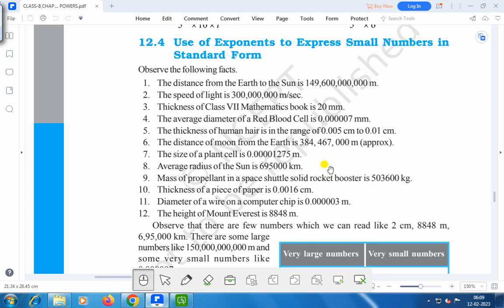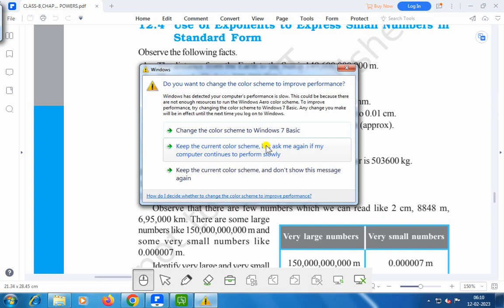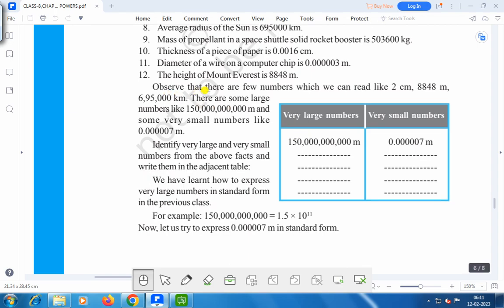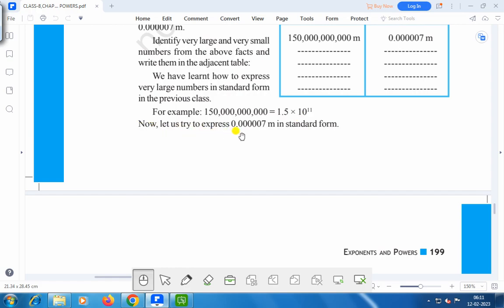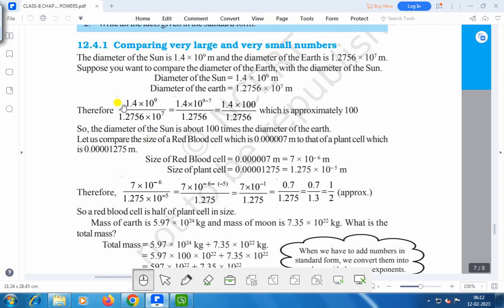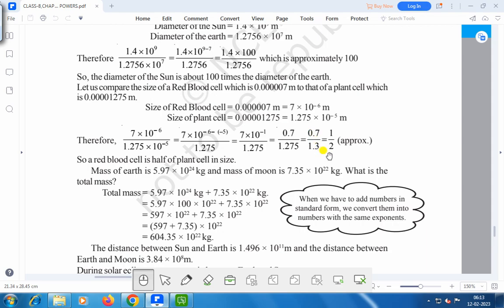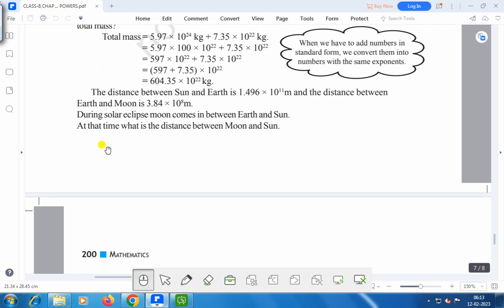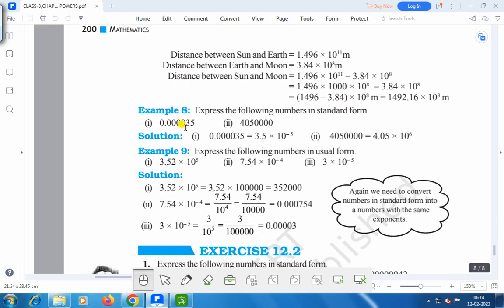EX- ,Q.NO- CHAPTER-12,CLASS-8,EXPONENTS AND POWERS,MATHS,NCERT,CBSE